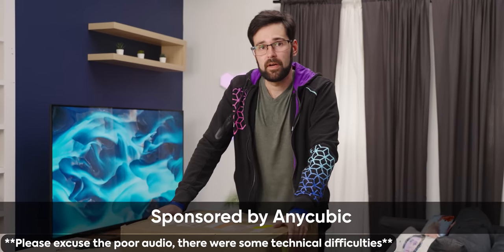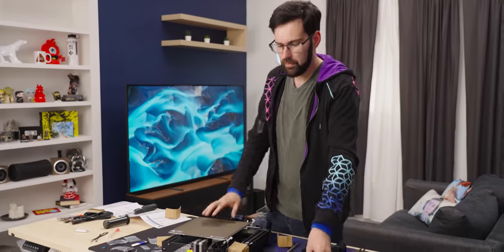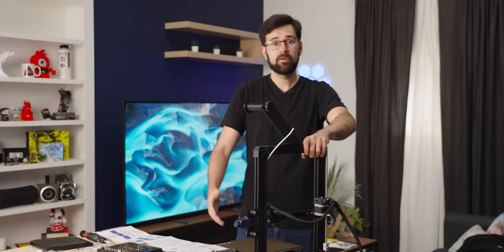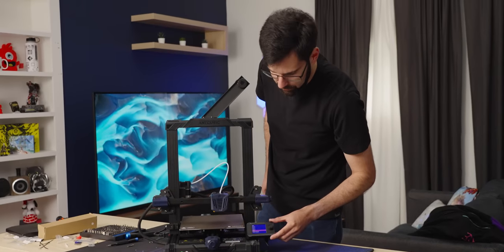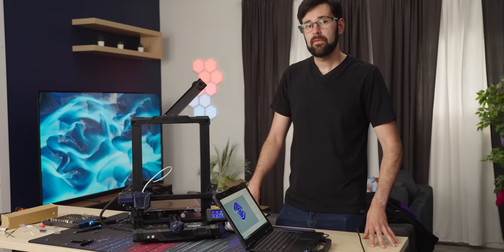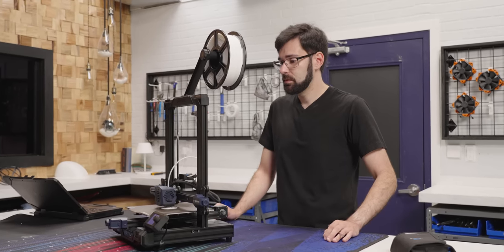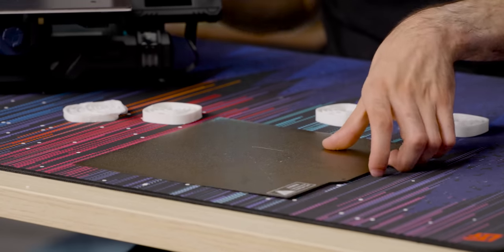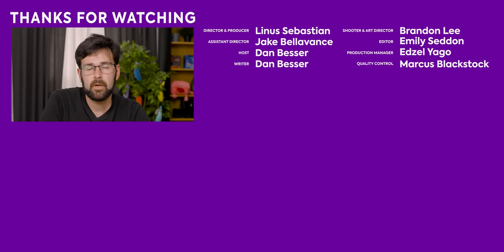3D Printing for HOW MUCH? - Anycubic Kobra Go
Anycubic sent their new entry level printer, the Kobra Go, for Dan to check out. At a price of $200, does this offer the performance you need at such a competitive price?

CHAPTERS
0:00 Intro
0:23 Unboxing
2:00 Looking over the components
4:25 Building the Anycubic Kobra Go
7:25 Powering on and autoleveling
8:36 Preparing our test print
10:25 Printing
12:04 Evaluating our prints
15:14 Conclusion